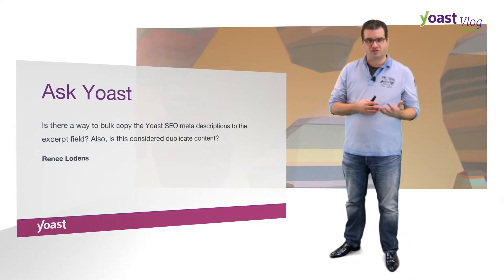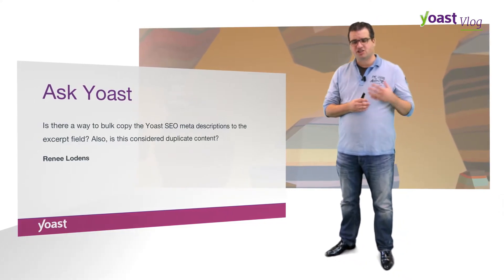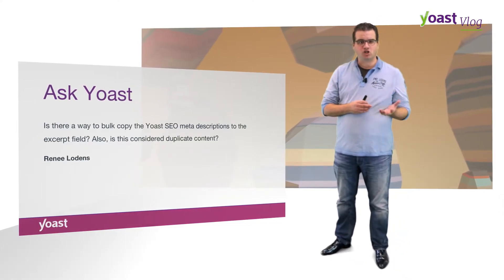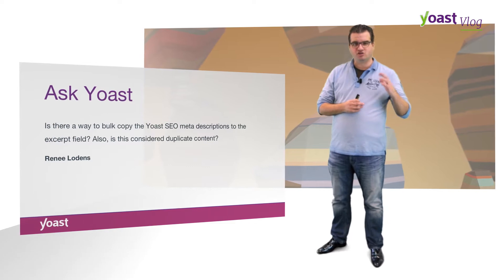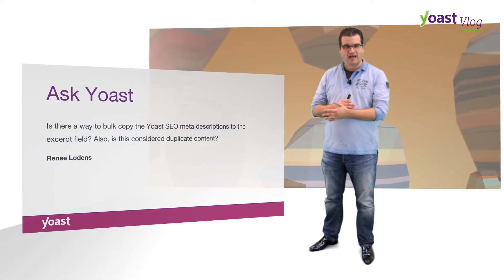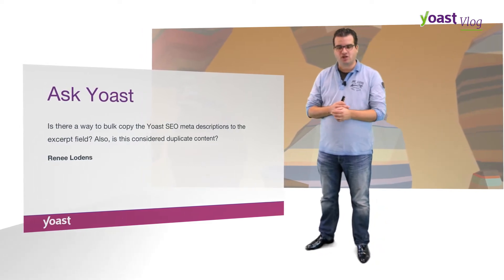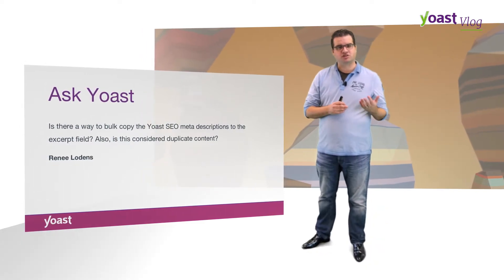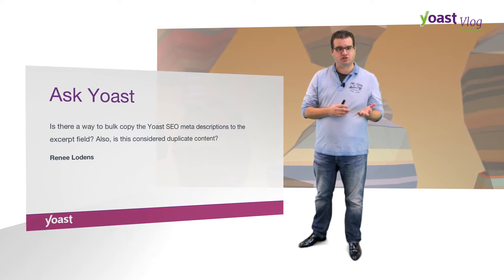Ask Yoast: Yoast SEO meta descriptions and excerpts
In this video, Joost discusses meta descriptions and excerpts: What can you do if you want them to have the same text, and is that considered duplicate content?